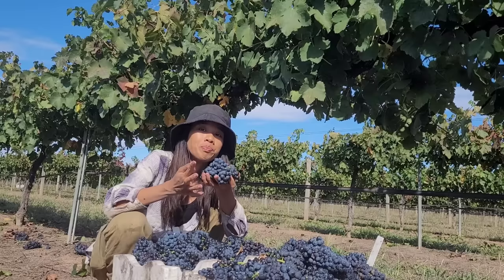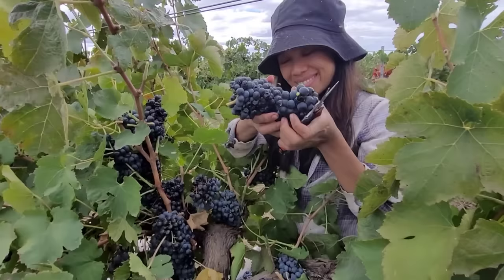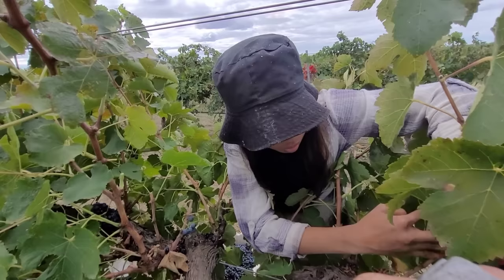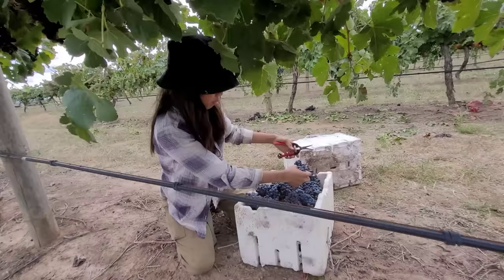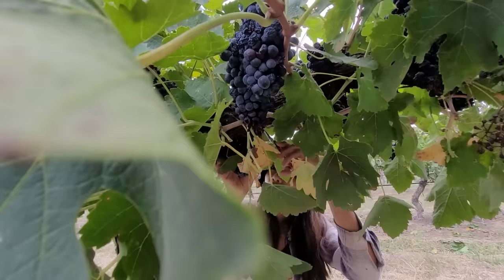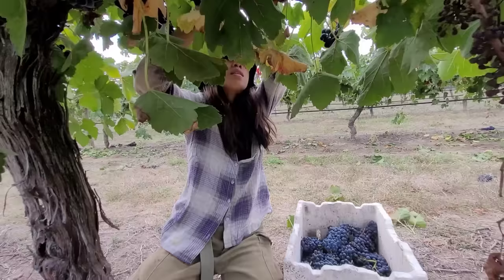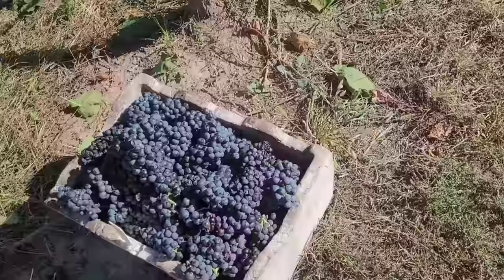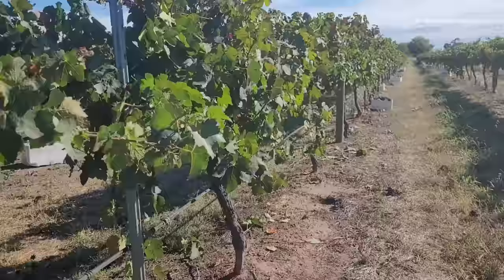Farming harvesting Grapes Wines Marielasin Pinay Sa Australia